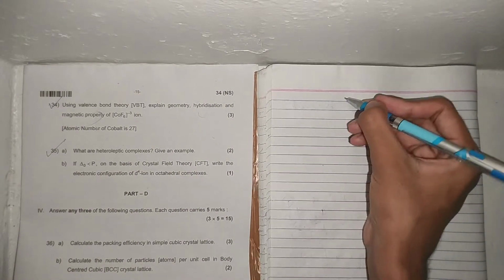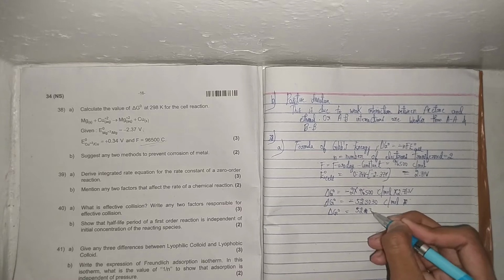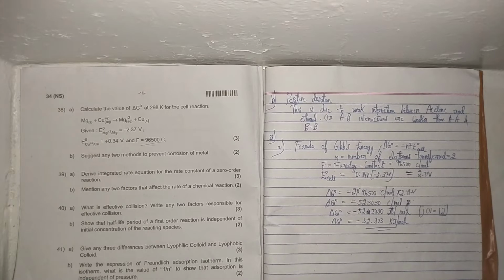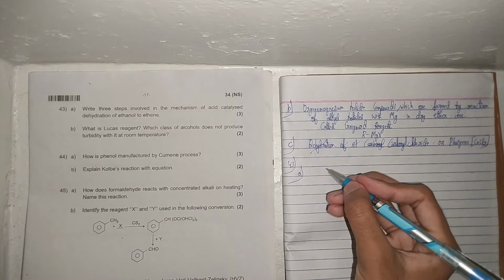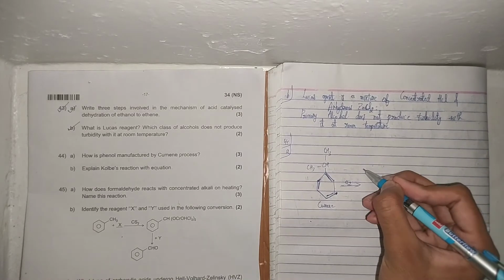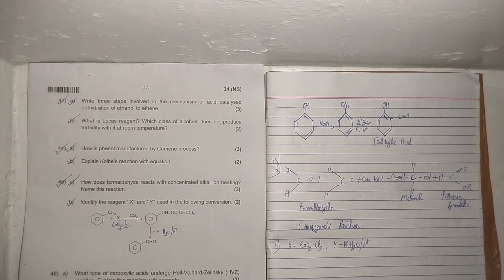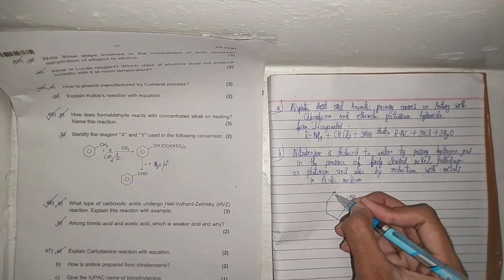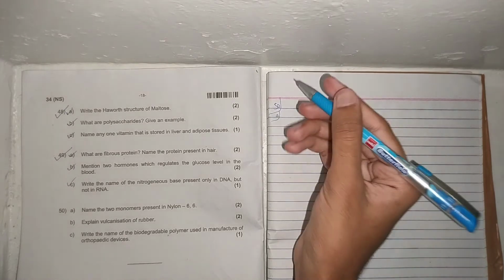12TH STANDARD CHEMISTRY QUESTION PAPER 2022 SOLVING KARNATAKA BOARD PART-2